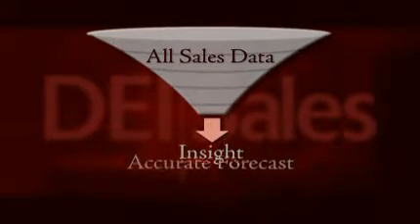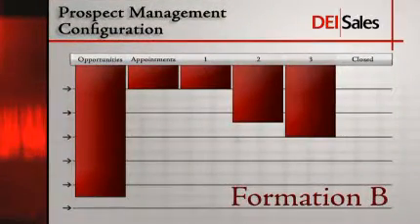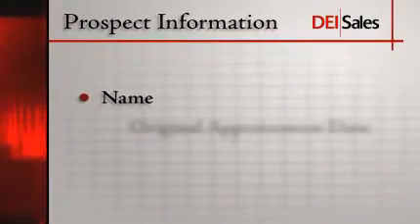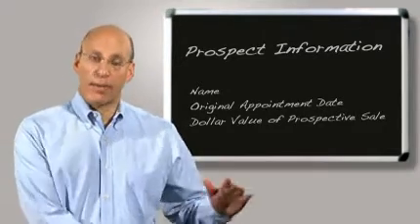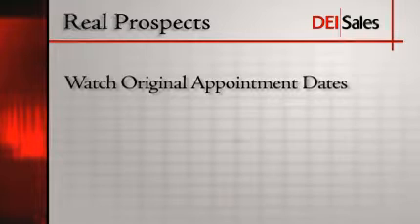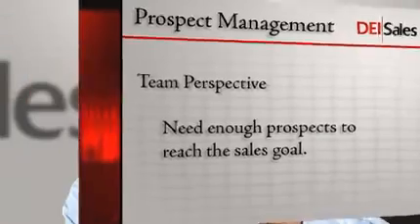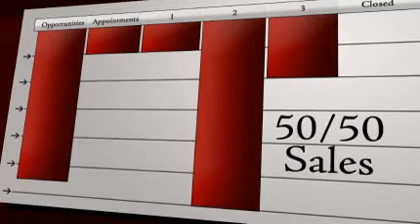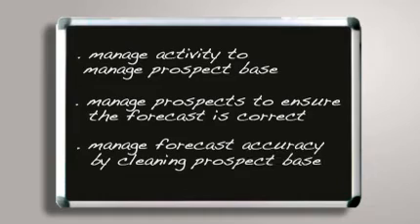DEI_Sales_Process_Can_Transform_Your_Sales_Operation.flv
The Sales1Boston and the DEI Sales System is the formula that will make transformation -- and change -- a reality for your business. Clients often talk about Sales1Boston as a sales training firm; sure, you could refer to us as that. But clients that work with us, who understand our process, typically refer to us as Sales Process Management Specialists. Our company helps sales management and their entire sales organizations to do more a lot more business  - and your growing company could be next.